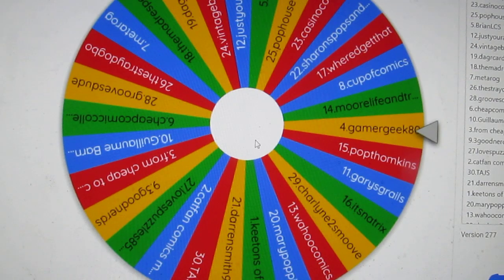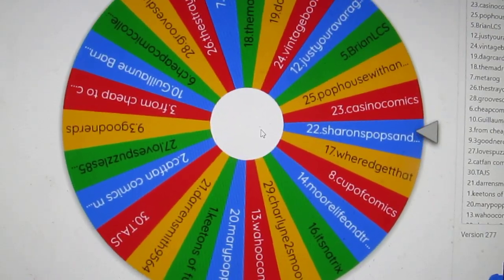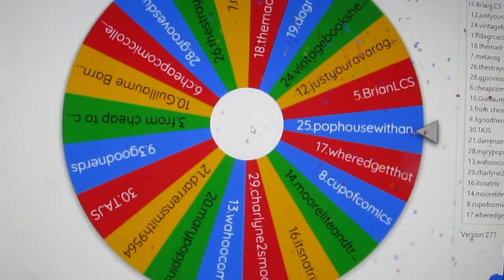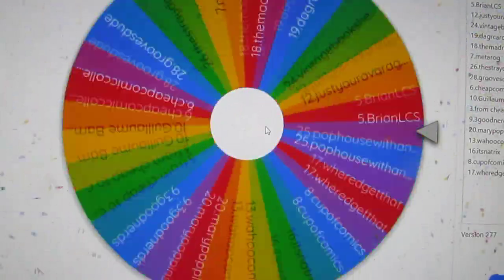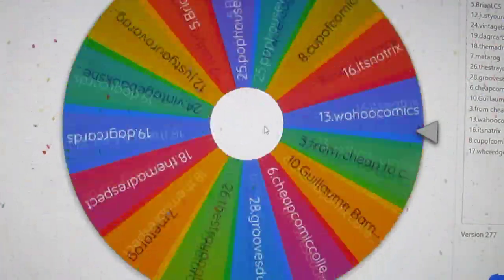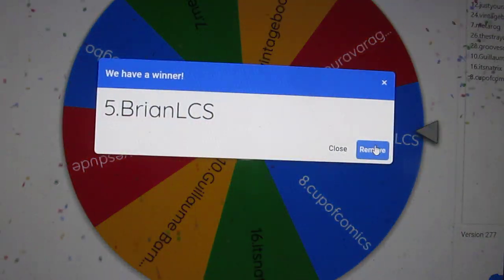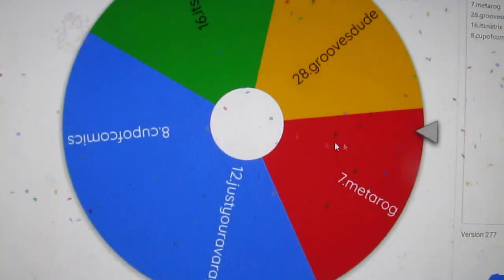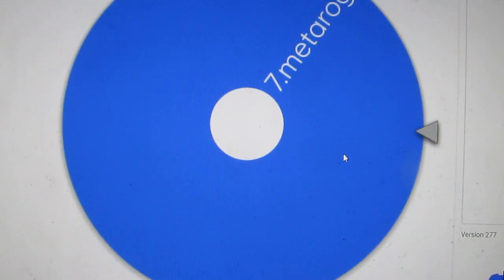THE ADVENTUROUS JOE'S 400 SUBSCRIBER GIVEAWAY #4 - STAR TREK MINI LOT SET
it's that time again, my adventurous ones. we are continuing our celebration of 400 subscribers as we spin the wheel to see who will walk away with the star trek mini lot set. watch to the end to see who it is ?

thank you to all of you for subbing and watching the content over the years. we never would have made it this far without you all.